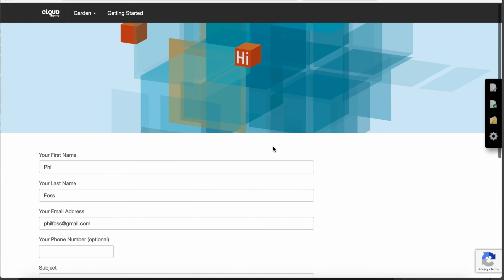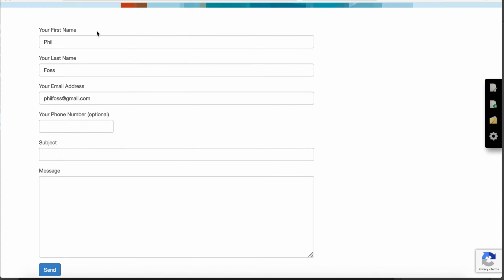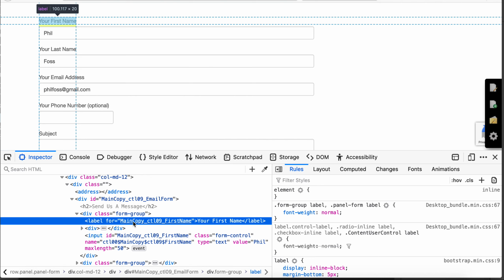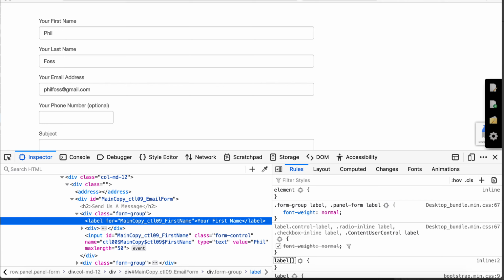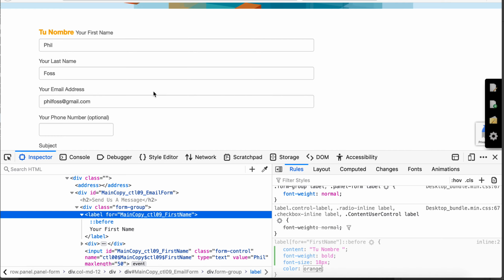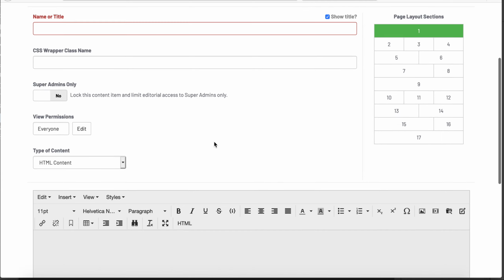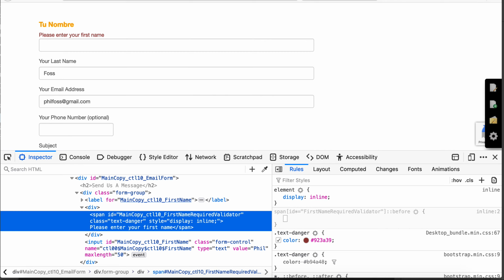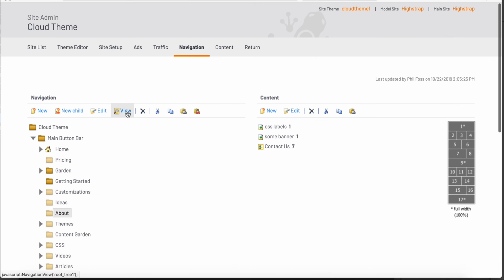contact form custom labels in Higher Logic cms